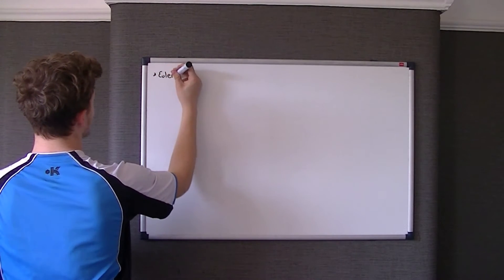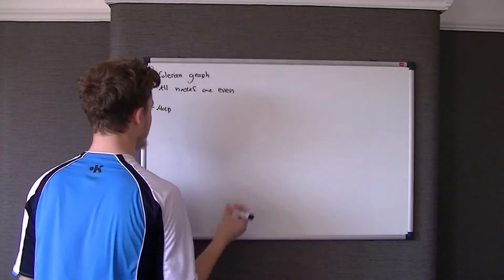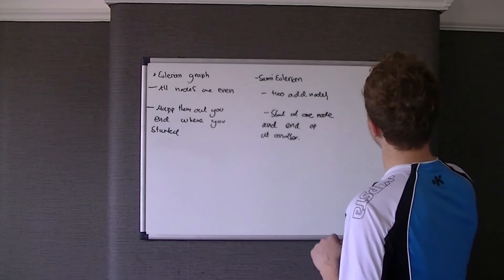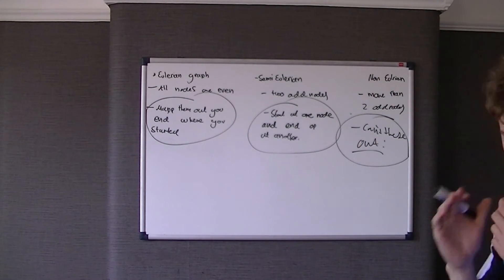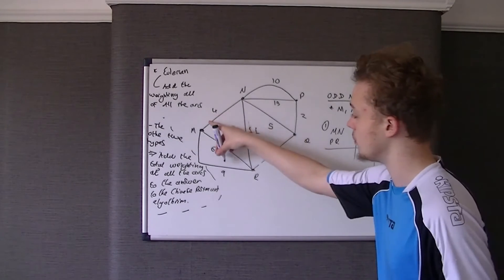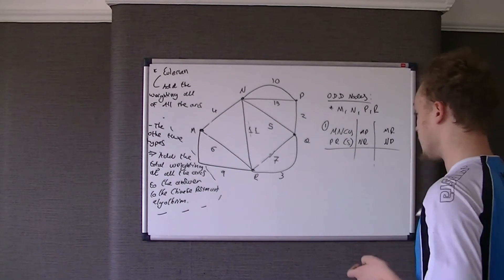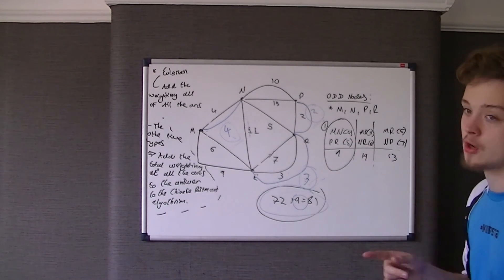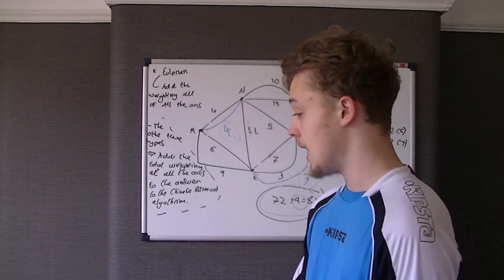Edexcel D1 : Route inspection with chinese postman algorithm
Welcome to a fairly simple algorithm for D1, nothing to difficult at all about this one,... I try to explain the principle behind it. However on the whole it is a very simple one to learn.